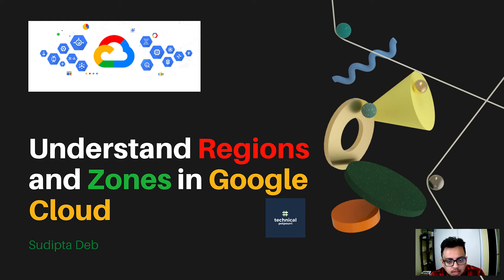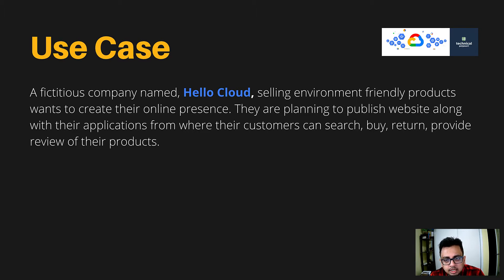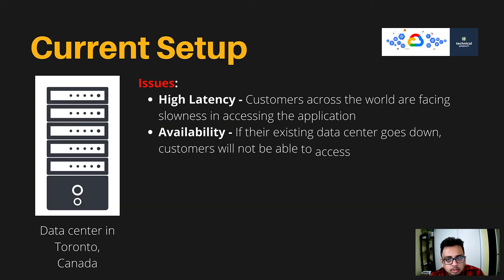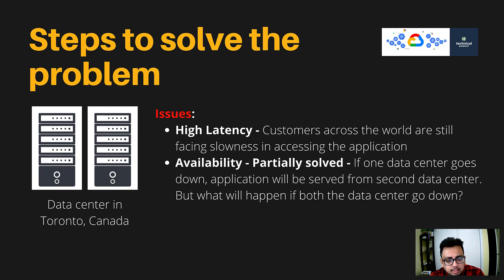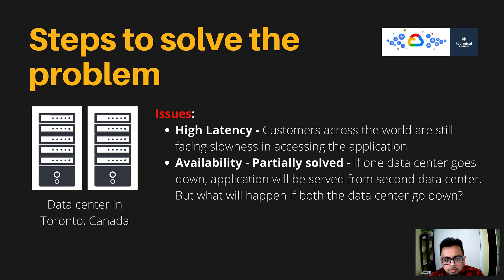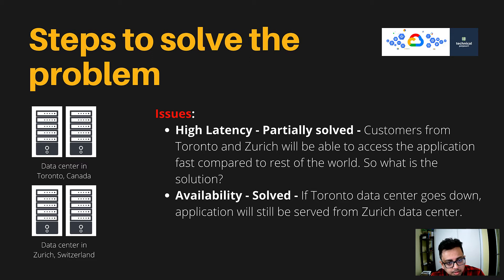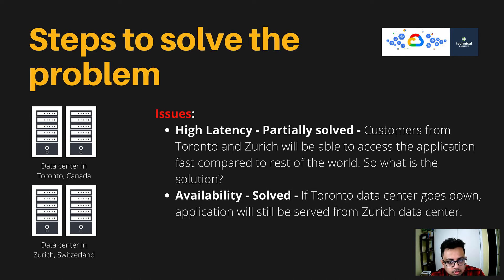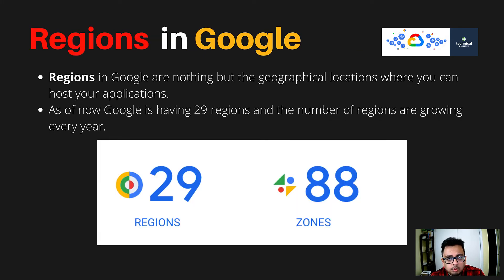Understand Regions and Zones in Google Cloud | Google Cloud Digital Leader Certification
Google Cloud Digital Leader is the first foundational-level certification for GCP. There are no prerequisites for taking the exam, which can be taken completed remotely, and it is “job-role neutral.” It requires no hands-on expertise with Google Cloud.

In this video, I will go through a use case to identify the problems faced by enterprise customers. That will lead us to Regions and Zones from Google Cloud and help us to understand why we need them and how they help us to solve enterprise problems.

google cloud platform